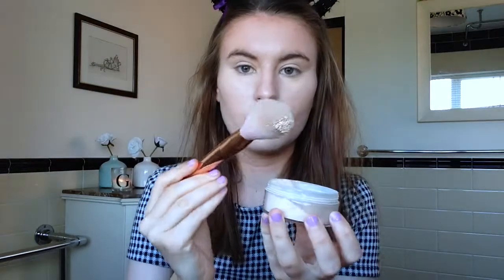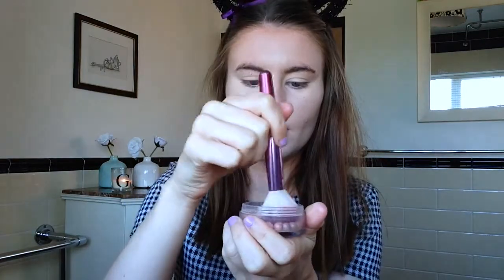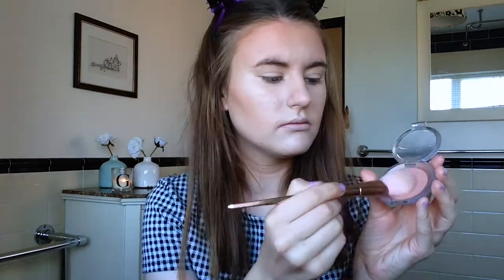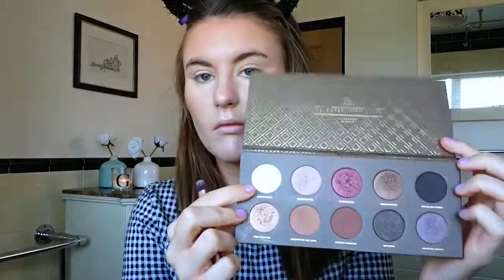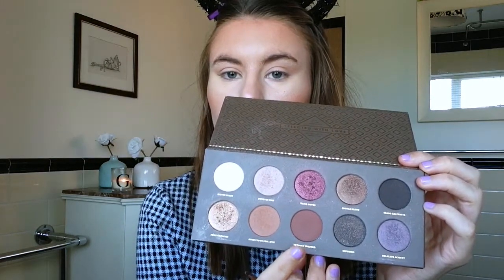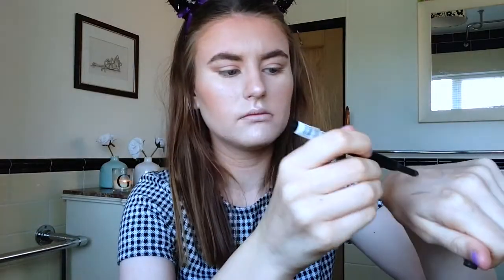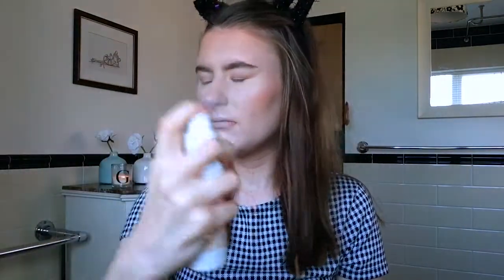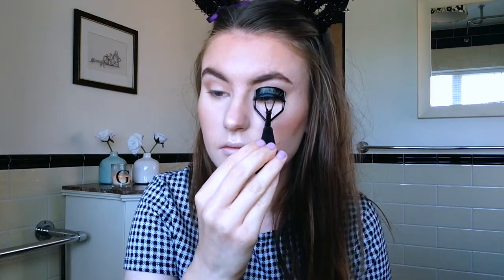SIXTH FORM Make Up Routine! | 2017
Hello there...
Today's video is a make up routine for sixth form. I wear a lot more make up than some people, but hey ho! x